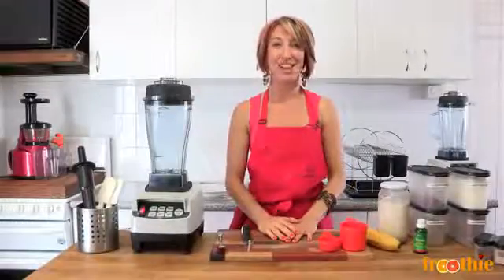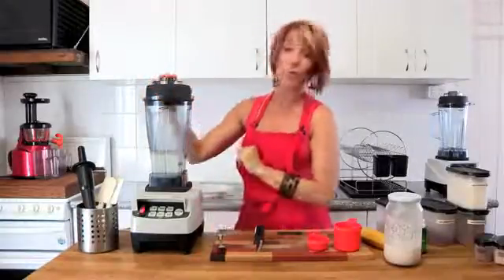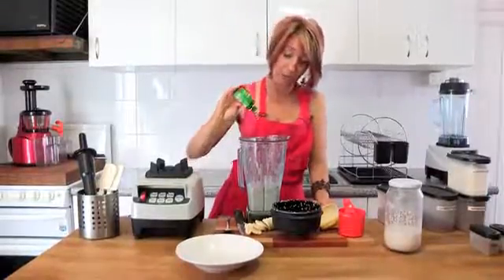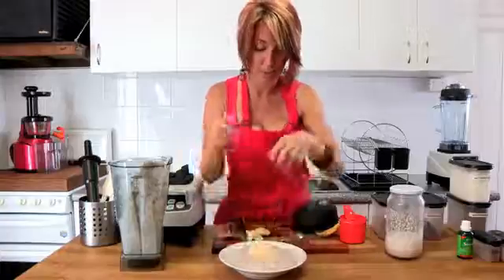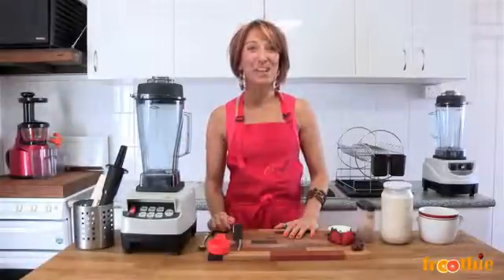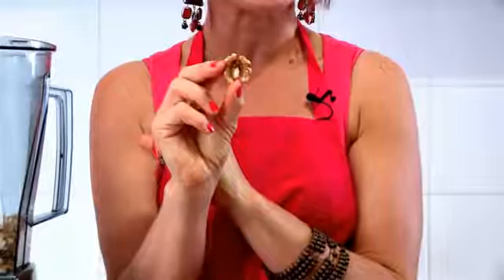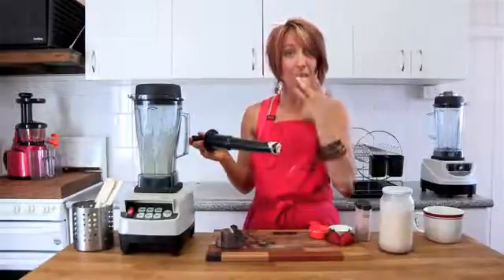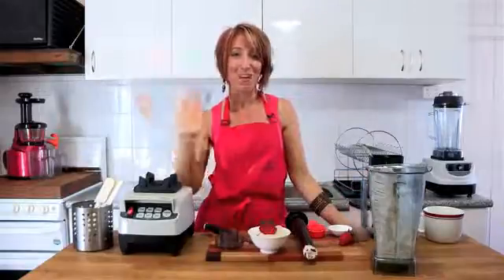how to cook Chia Seeds Pudding Recipes Healthy Yummy Dessert Kids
Hi Friends, Check out 2 Delicious nutritious and healthy Chia Pudding Recipes. Yum Yum and Healthy. Cheers and Thanks for checking Out Video.